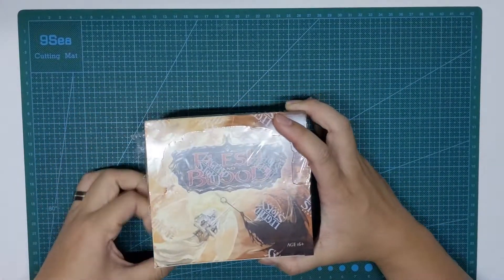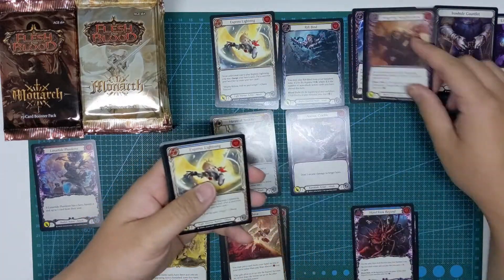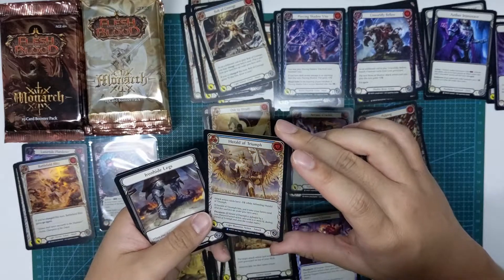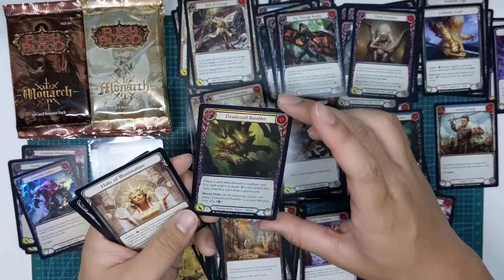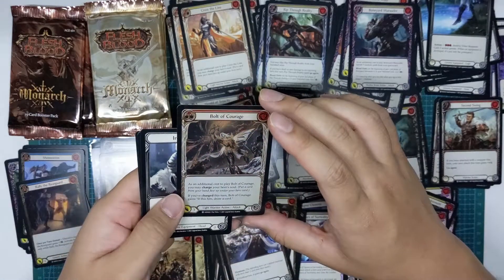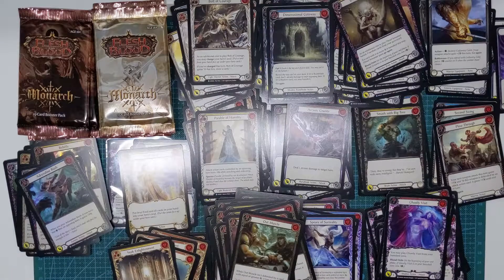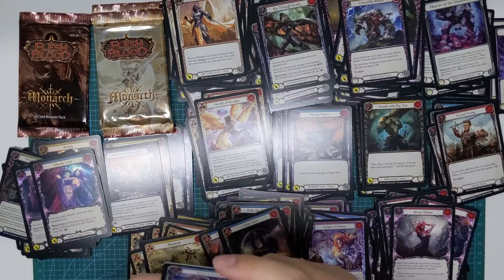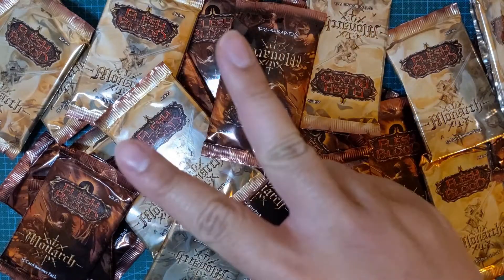Flesh and Blood TCG Monarch First Edition Booster Box 2 of 4